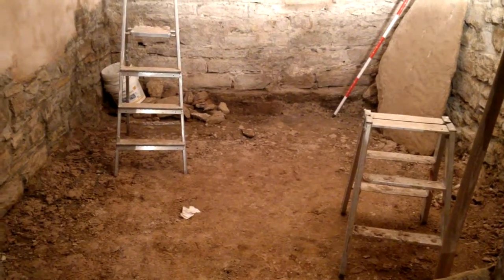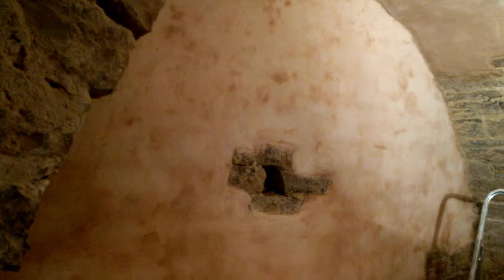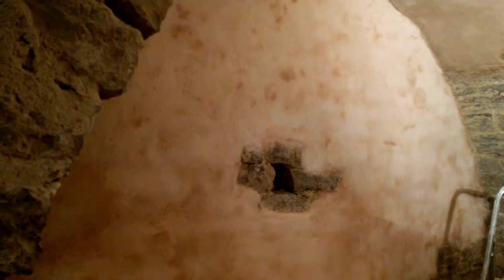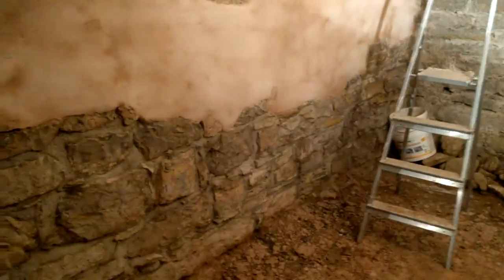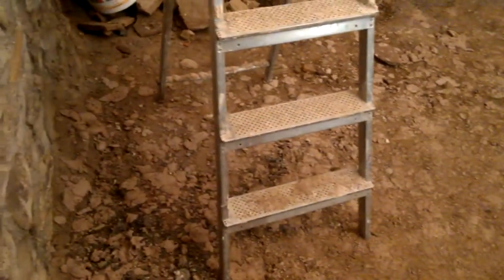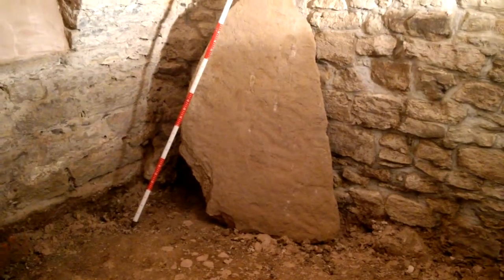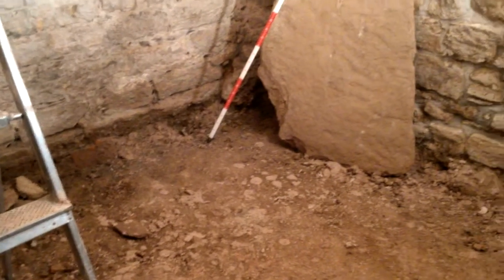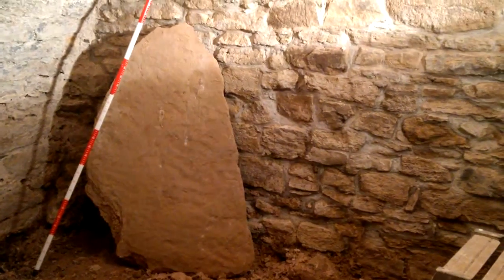The Bauernhaus 2015-07-17: The Bierkeller Part 4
Only a week gone by, but doing a few hours after work each day means that all the plastering i wanted to do is done, and the floor has been levelled off, ready for the new floor layers to be built up.